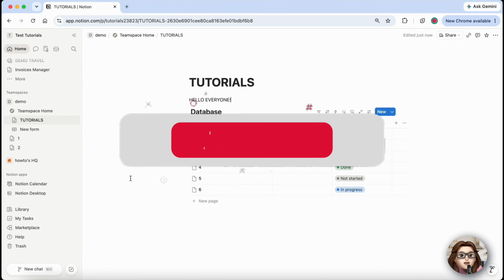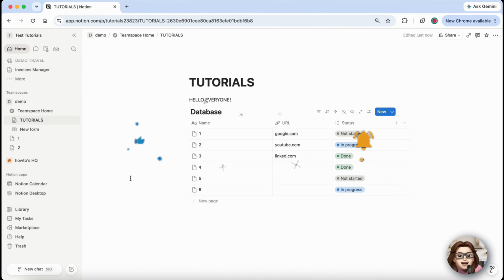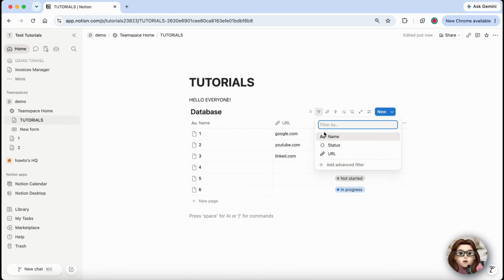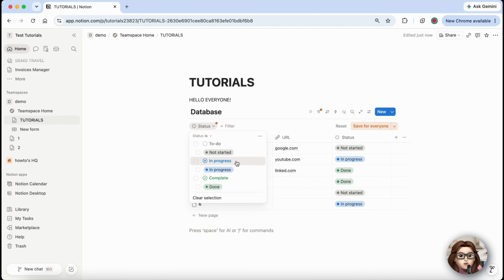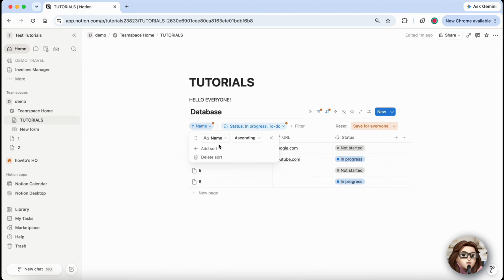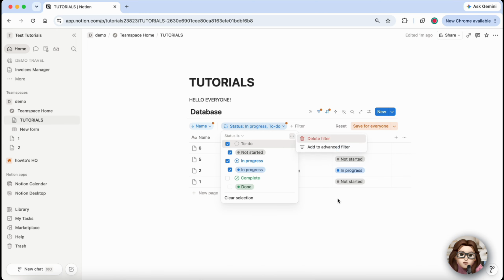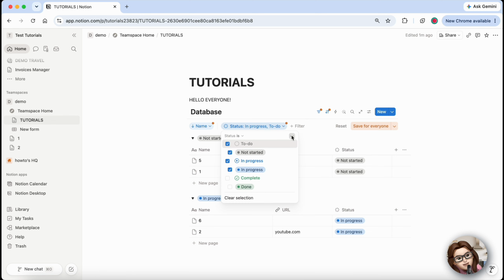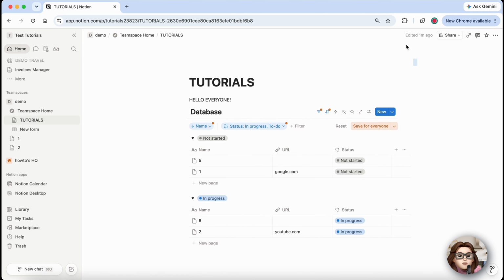How To Filter, Group, And Sort Notion Databases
Want to filter, group, and sort Notion databases? In this step-by-step tutorial, you'll learn how to organize your Notion databases so you can quickly find information, manage projects, and build more efficient workflows.

In this video, I'll show you how to apply filters to display only the items you need, group database entries by properties such as status, priority, or category, and sort your data by dates, names, priorities, or custom properties. You'll also learn how to combine filters, groups, and sorting options to create powerful custom views for different tasks and projects.

These database features are perfect for managing to-do lists, project trackers, CRMs, content calendars, inventory systems, habit trackers, and knowledge bases. Whether you're organizing personal tasks or collaborating with a team, filtering, grouping, and sorting help keep your data clean, organized, and easy to navigate.

This tutorial is beginner-friendly and works with the latest version of Notion. By the end of this video, you'll know how to customize your database views to match your workflow, making it easier to focus on what's important and improve your overall productivity.

If you found this tutorial helpful, don't forget to like the video, subscribe to the channel, and turn on notifications for more Notion tutorials, productivity tips, database guides, and no-code workflow videos.

This video shows you How To Filter, Group, And Sort Notion Databases! Watch this Video till the end to learn How To Filter, Group, And Sort Notion Databases.

Were you able to figure out How To Filter, Group, And Sort Notion Databases? Share this with your friends who want How To Filter, Group, And Sort Notion Databases.

Problem Solved in this Video-:

What Do you Think of How To Filter, Group, And Sort Notion Databases?